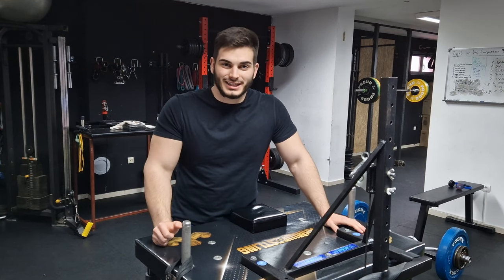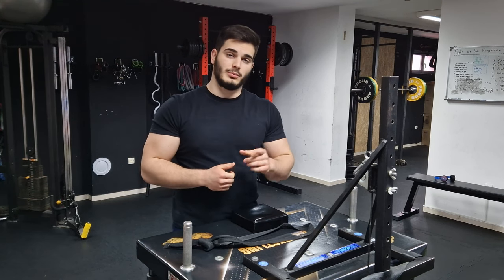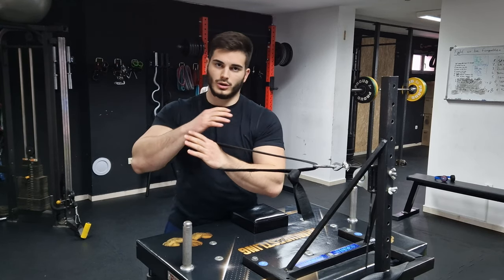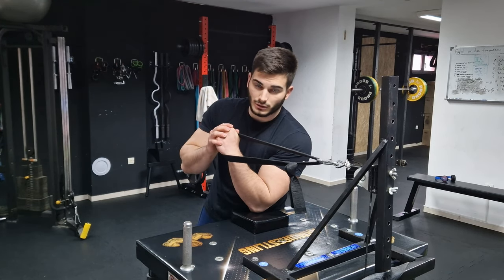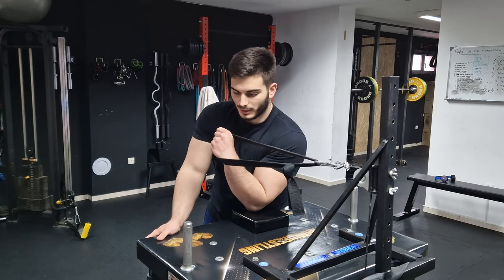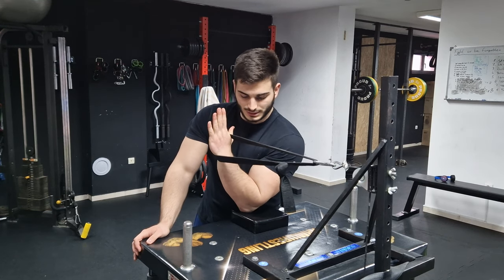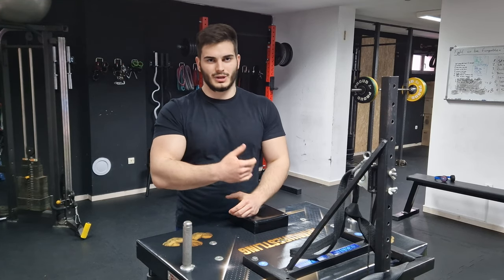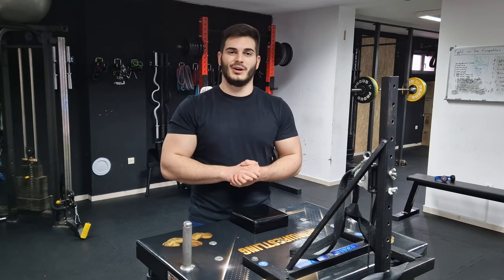This Is a Game Changer! | Arm Wrestling Training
Hi guys, today I show you the new side pressure exercise that I have been doing recently!

Even though it might look simple, it is very effective at strengthening your side pressure, and once you learn to apply this move in a match, it can be a GAME CHANGER!

Of course be moderate with the amount of weight that use. Work with the amount of weight that is comfortable for you :)

Give it a go and let me know what you think! :D